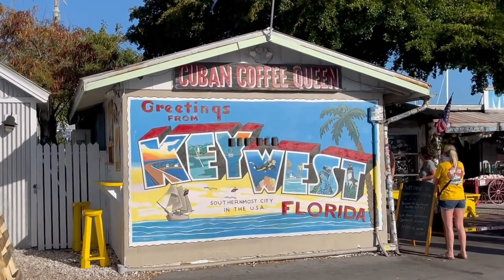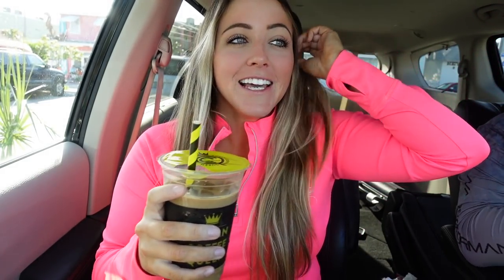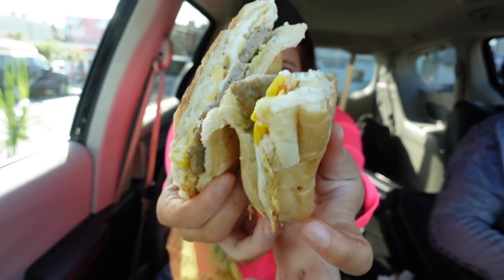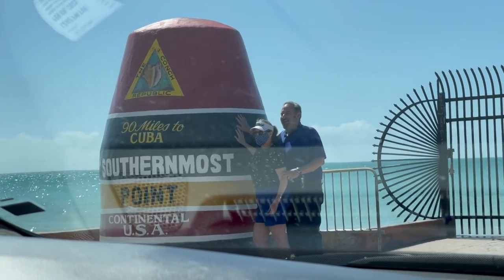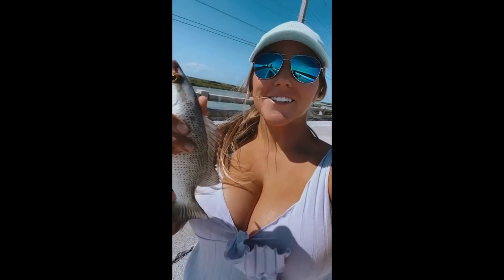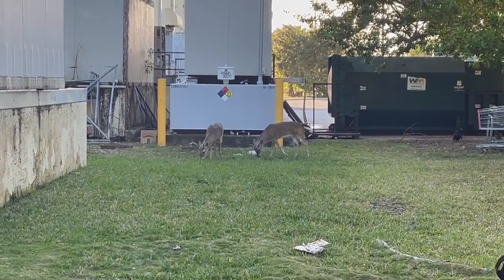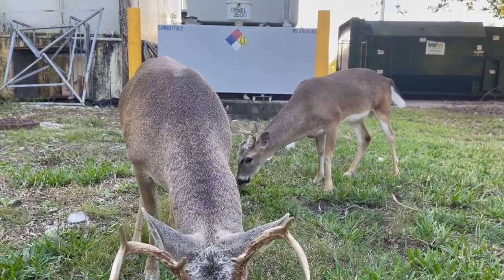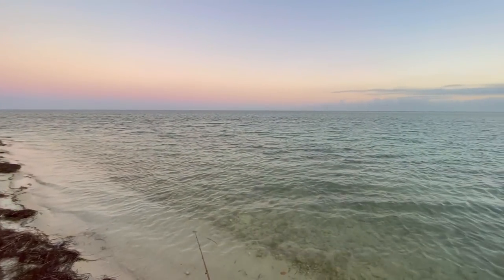Cuban Coffee, Petting Deer, and Chasing Chickens!? | Exploring Key West, Florida🌴🙌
Still thinking about the breakfast from the Cuban Coffee Queen😍

1: Coffee Mug
2: Rhinestone Mask
3: Toiletry Bag
5: Shoe Bag
6: Makeup Bag